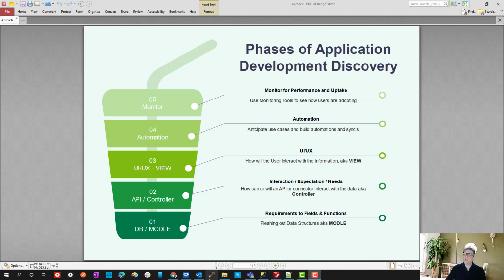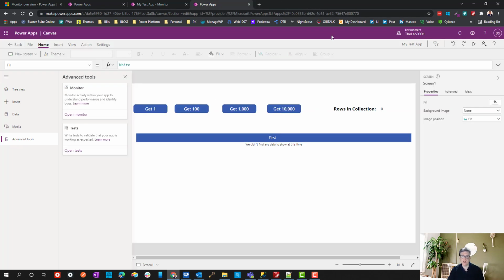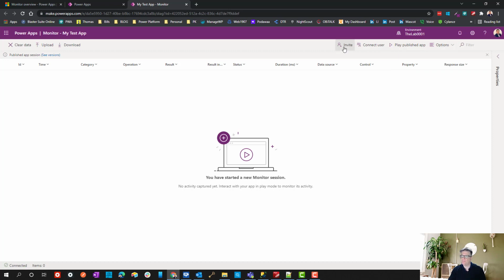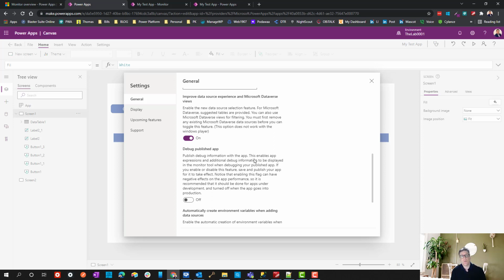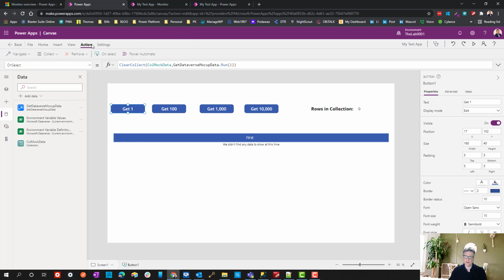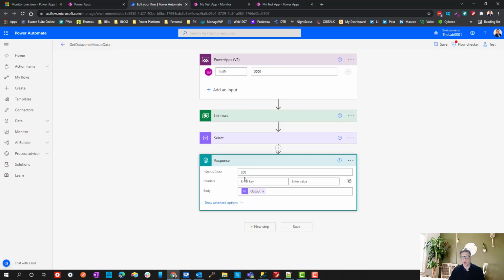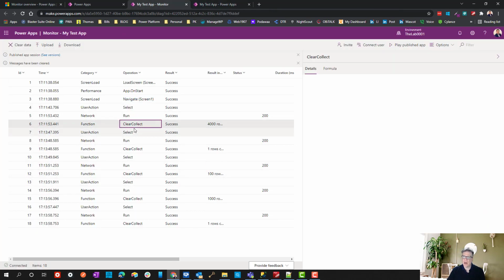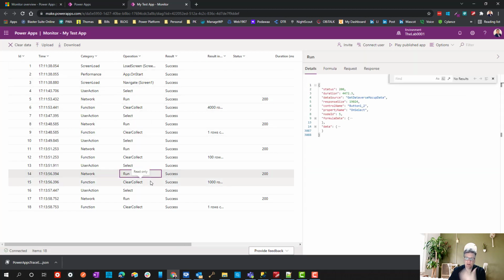Hand off your Power Apps to your Help Desk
As a Low-Code Developer, you are cranking out application after application. You need a HAND-OFF process!

Do not get trapped after development is over. Stop supporting your app yourself. Learn how to use Monitor in Power Apps and have other help you troubleshoot your applications with end users, like your Help Desk!